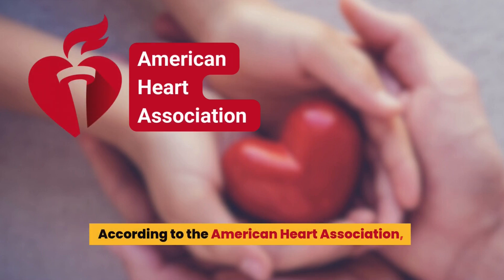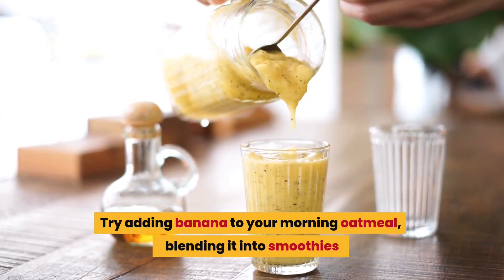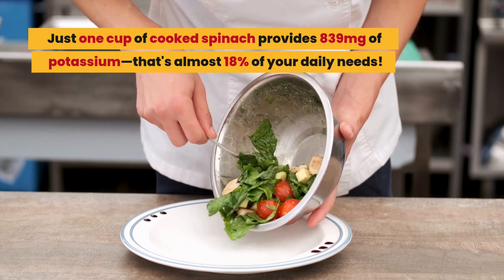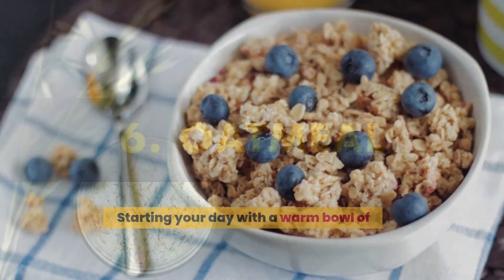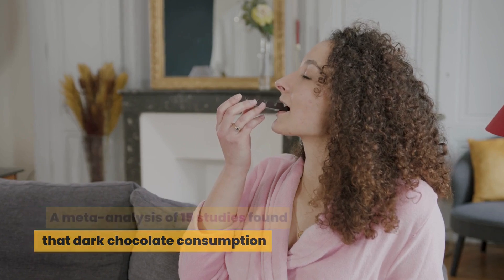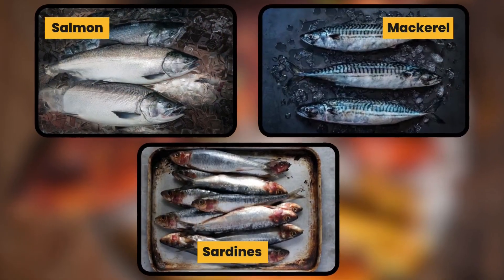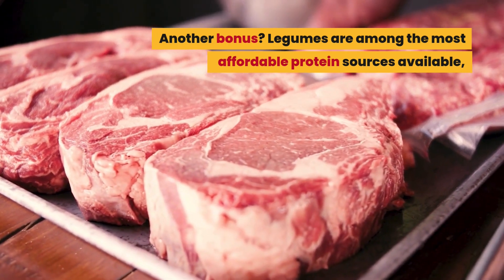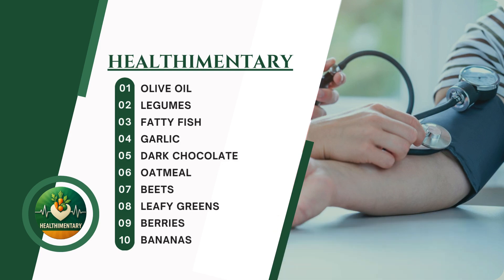How to Lower Blood Pressure Naturally | High Blood Pressure Diet | Fix Hypertension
Discover 10 scientifically-proven foods that can reduce your blood pressure naturally - without medication! Results in weeks.

🔥 WHAT YOU'LL LEARN:
✅ Top 10 foods that reduce blood pressure naturally
✅ How much to eat for maximum benefits
✅ Scientific studies backing each recommendation
✅ Easy ways to add these foods to your diet
✅ Which food surprised doctors the most (#3 will shock you!)

⏰ TIMESTAMPS:
0:00 - Introduction
0:32 - #10 Bananas (Potassium Powerhouse)
1:22 - #9 Berries (Antioxidant Champions)
2:11 - #8 Leafy Greens (Nitrate Rich)
3:00 - #7 Beets (Instant Results)
3:42 - #6 Oatmeal (Heart Healthy Fiber)
4:27 - #5 Dark Chocolate (Yes, Really!)
5:14 - #4 Garlic (Ancient Medicine)
6:03 - #3 Fatty Fish (The Surprising Winner)
6:46 - #2 Legumes (Budget-Friendly Power)
7:32 - #1 Olive Oil (Mediterranean Secret)
8:24 - outro

🎯 KEY BENEFITS:
- Reduce systolic pressure by 4-10 points
- Lower diastolic pressure by 2-8 points
- Improve heart health naturally
- Reduce medication dependence (consult doctor first)
- Budget-friendly options included

📊 BACKED BY SCIENCE:
All recommendations based on peer-reviewed studies from:
- American Journal of Clinical Nutrition
- American Heart Association
- Journal of Hypertension
- Clinical Nutrition Research